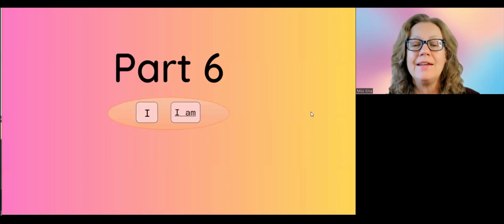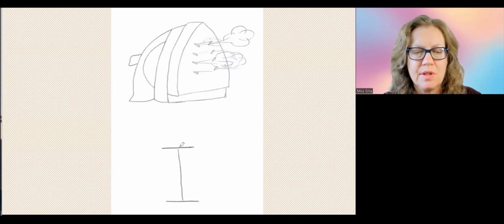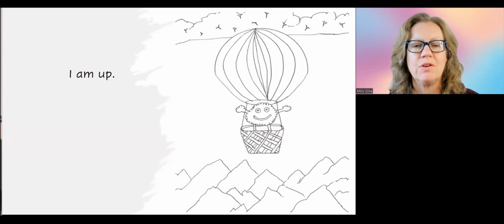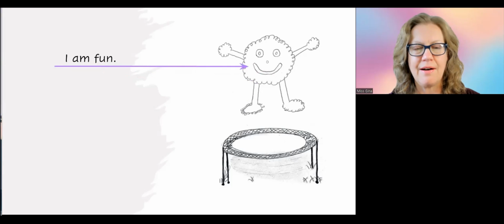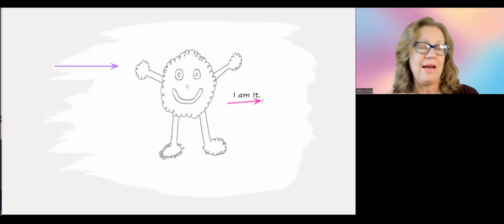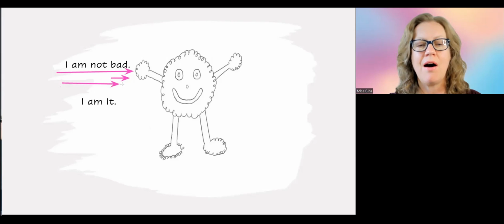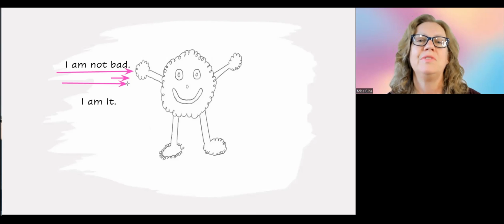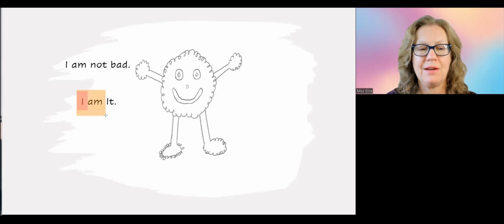Teach Kids the Word “I”: Capital I Sight Word Lesson | Reading with Miss Gina (Lesson 38)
In this lesson, Miss Gina teaches one of the most important early sight words: I. Kids learn why the pronoun I is always capitalized, how to recognize it in stories, and how to read simple “I am…” sentences. This step helps new readers move from CVC words into real beginner sentences with meaning.

What your child practices:

- Reading the sight word I
- Understanding why I is always capitalized
- Using I am sentences (“I am big,” “I am fun,” etc.)
- Early reading comprehension
- Confidence with beginner print